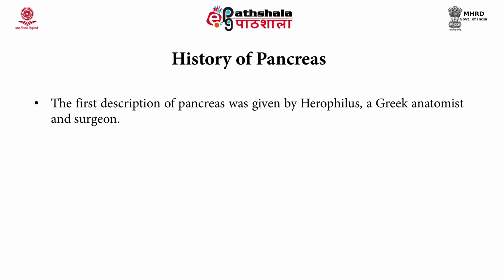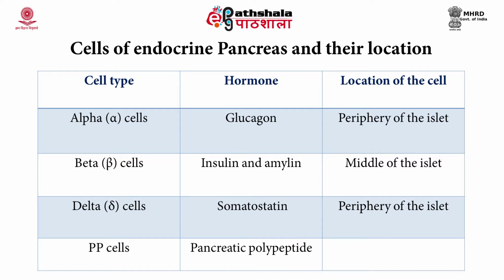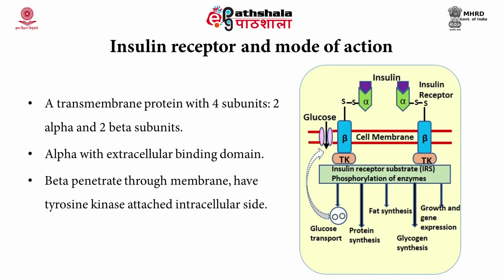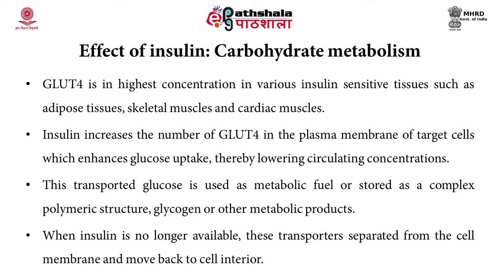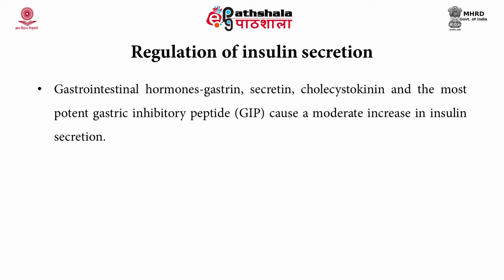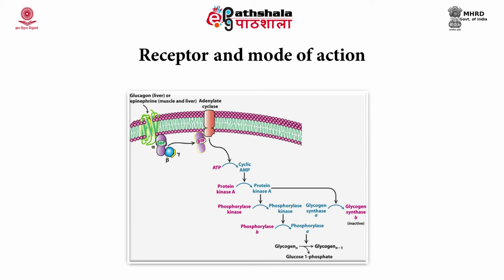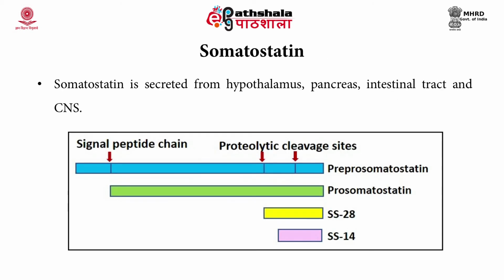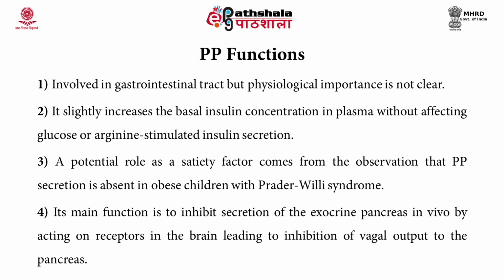M-21. Pancreatic hormone